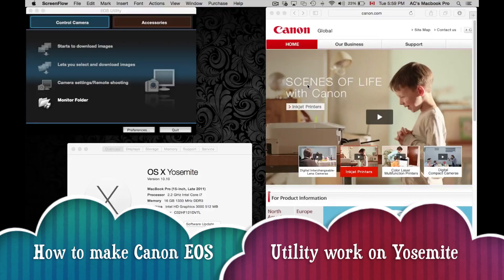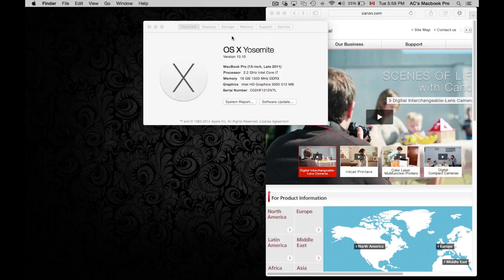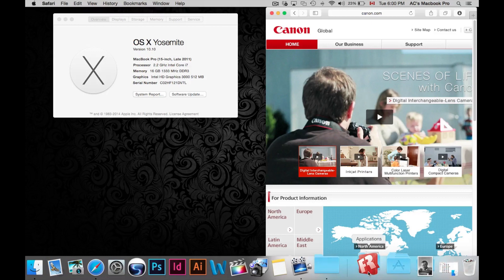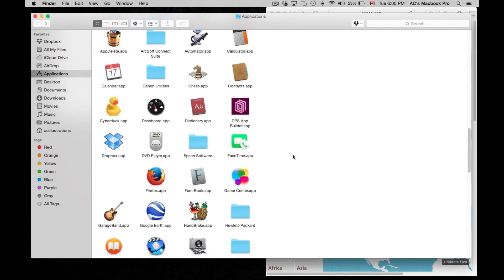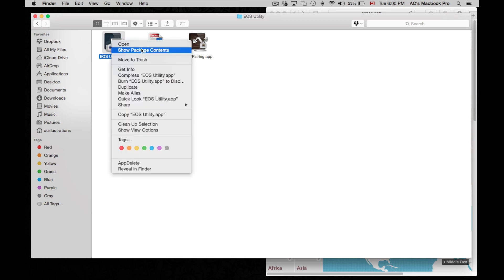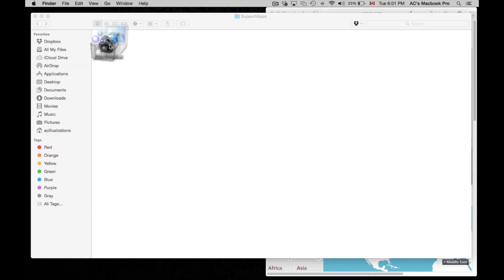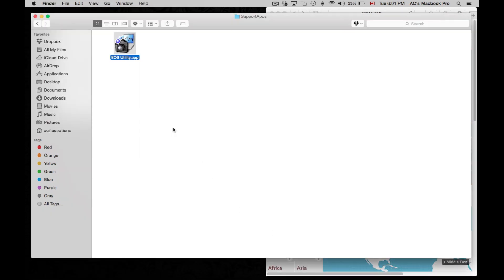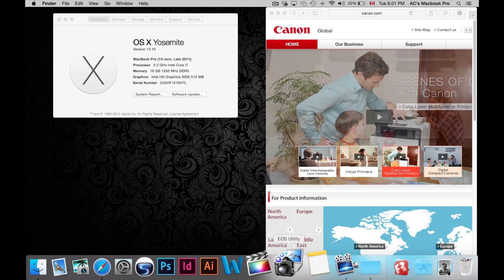How to make Canon EOS Utility work on Yosemite OSX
EOS utility fix to work on apple update Yosemite osx , how to get it to work, how to force it to work, no update needed. How to make Yosemite compatible with canon utility Eos. Camera, dslr.
MacBook Pro , MacBook retina display, iMac, Mac mini, MacBook Air , apple laptop, apple computer , Mac tutorial , iMac 5k
Osx 10.10
Problem how to fix